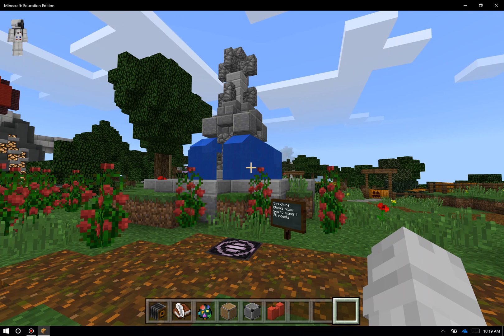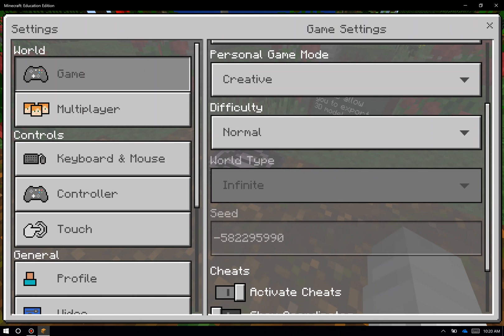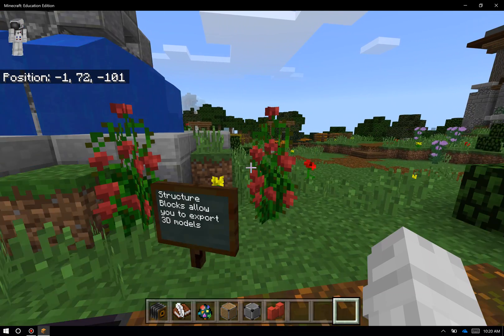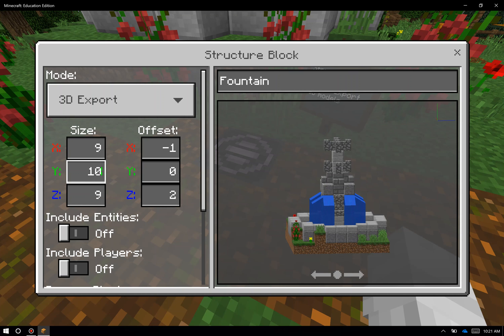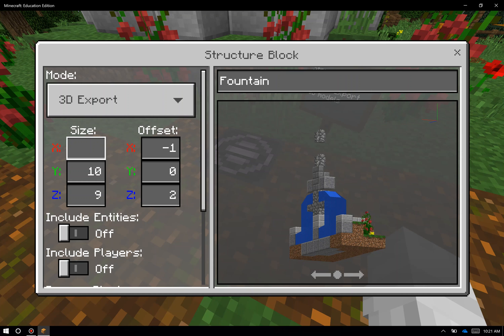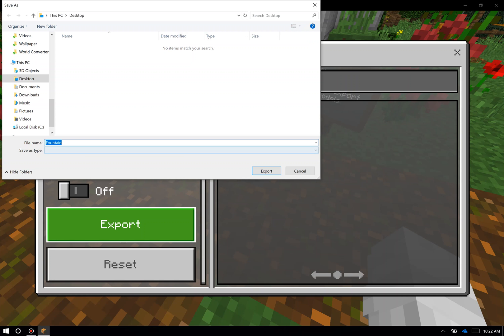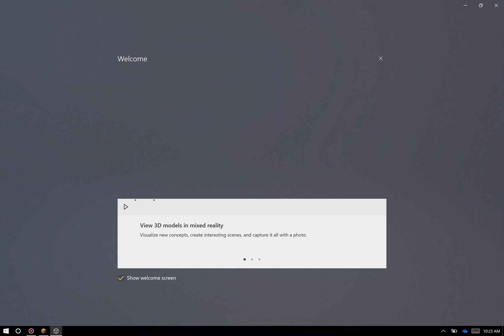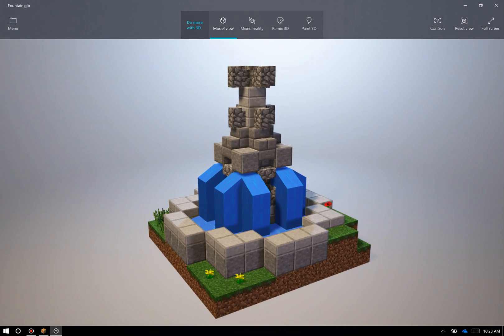How to Use Structure Blocks in Minecraft: Education Edition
The structure block, unique to Minecraft: Education Edition, allows you to capture and export your build as a 3D file.  This is useful for students to document their work, and supports formative assessment.

First, make sure you are in Creative Mode. (Open the in-game menu, enable cheats and change your  game mode to Creative.) Then type this slash command to give yourself a structure block: /give @p structure_block 1 0

Type the E key to open your inventory to access the block, and place the structure block on the ground near the object you would like to export. Fill in the coordinates, and watch your structure appear in the window. Once you have selected the right 'slice' of your build, click Export. This will allow you to save a 3D GLB file, which you can then view in Windows Mixed Reality Viewer, Paint 3D and other apps.